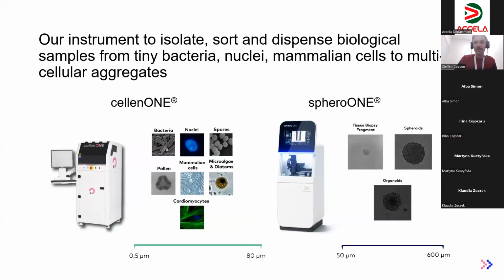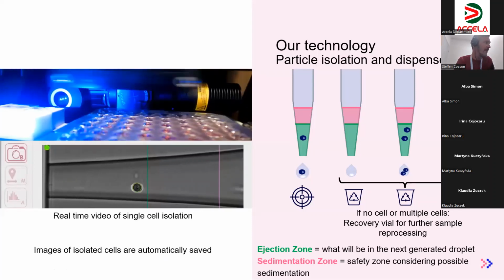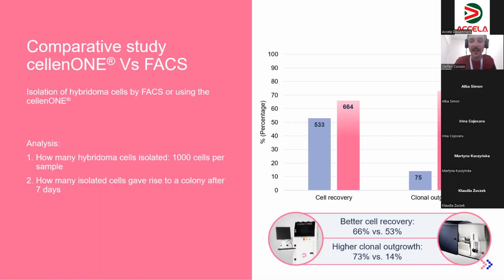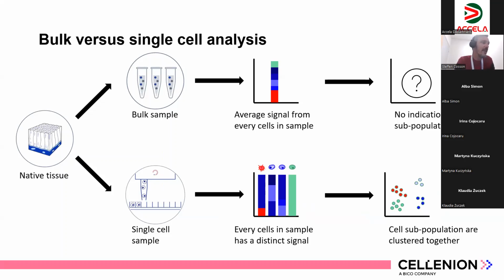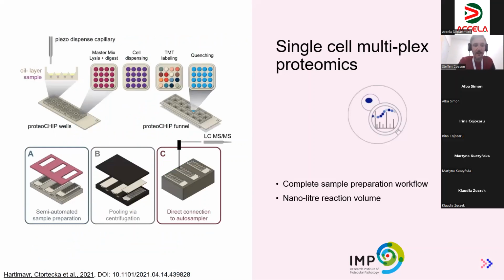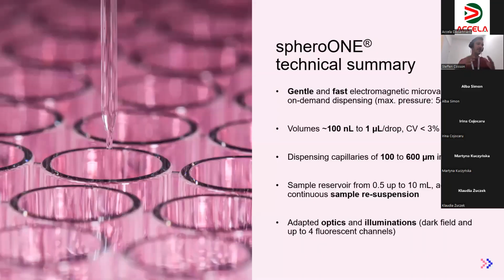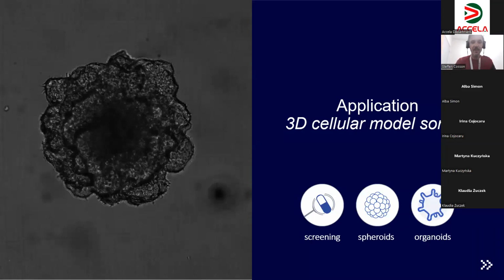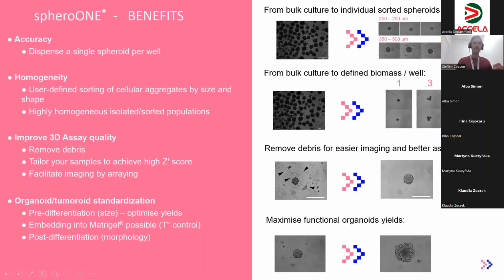Single cell isolation and applications - spheroid and organoid isolation and workflows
Dr. Steffen Cosson from SCIENION will introduce you to the cellenONE, a revolutionary platform based on optimized sciDROP PICO dispenser coupled with advanced visual processing solutions that provides real-time and high accuracy single cell isolation and dispensing